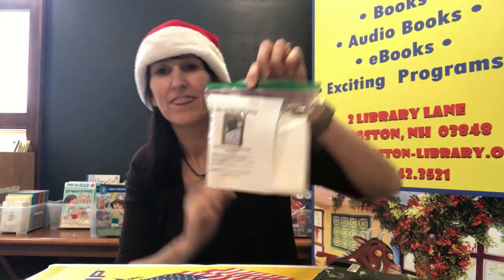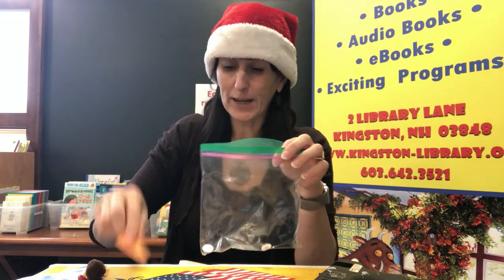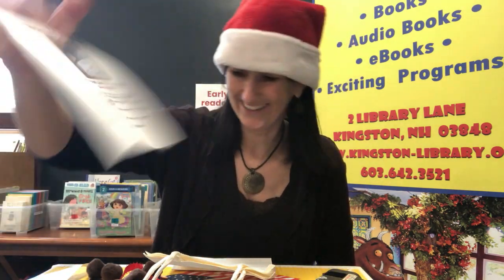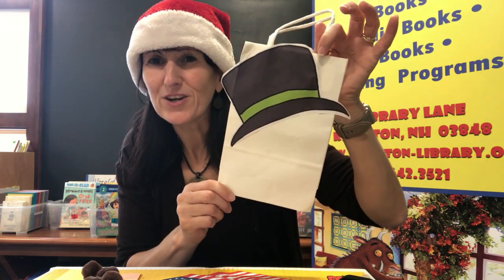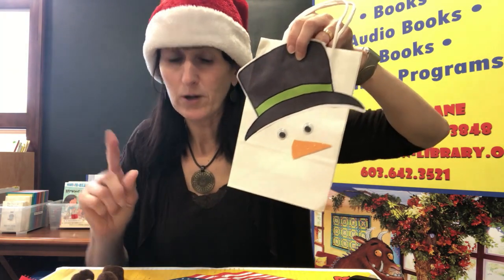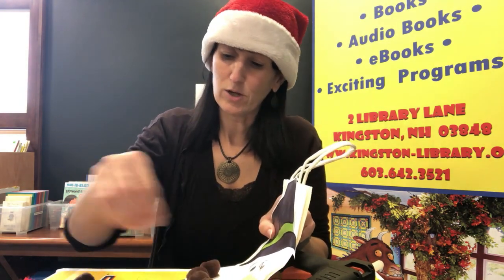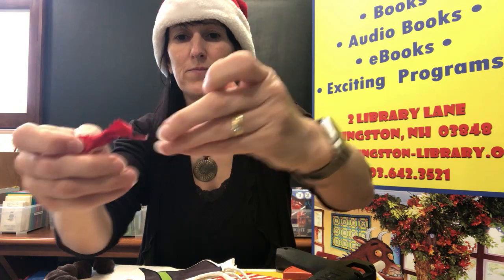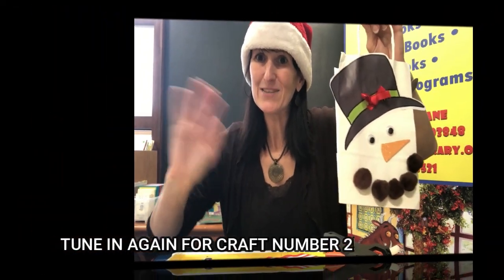Santa's Workshop Snowman Bag (Craft 1 of 9)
Santa's Workshop - Snowman Bag (Christmas Craft 1 of 9)